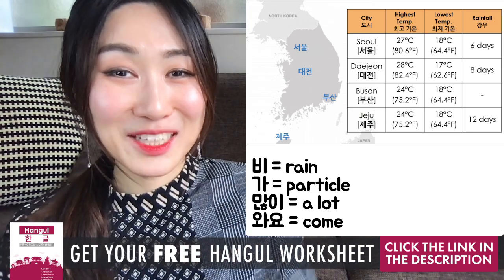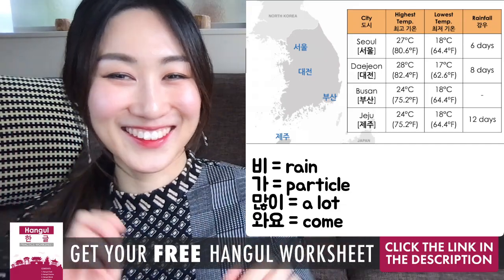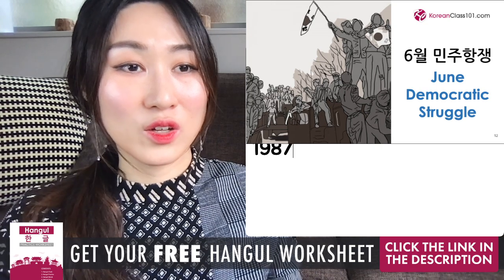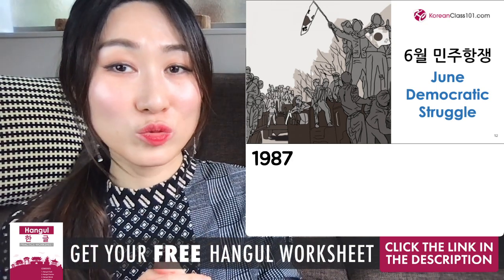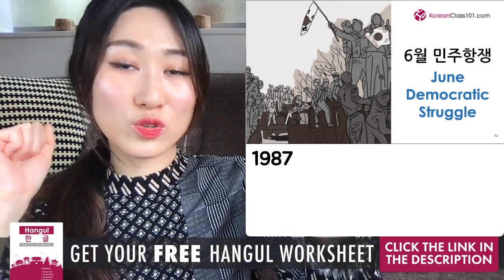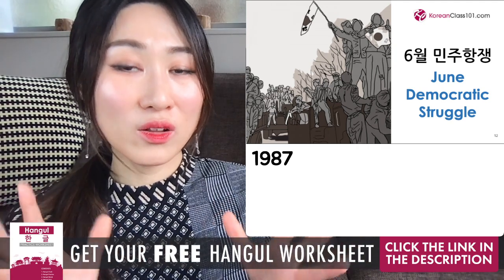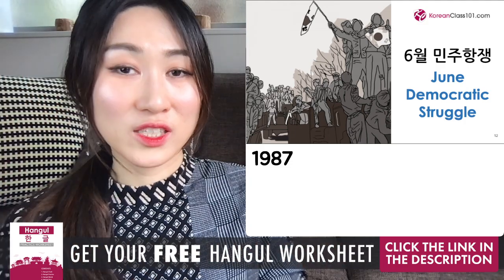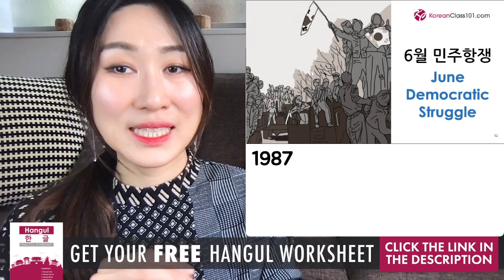What's happening in June in Korea? (Travel Tips and more)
Download Your FREE Korean Hangul eBook today and master the Korean alphabet in no time

In this video, we will tell you what's happening in June in Korea.